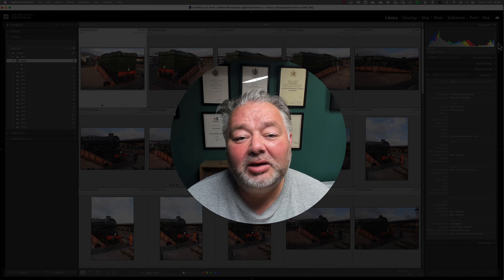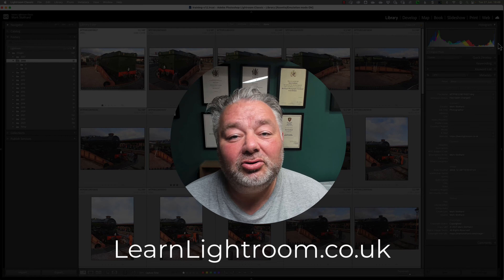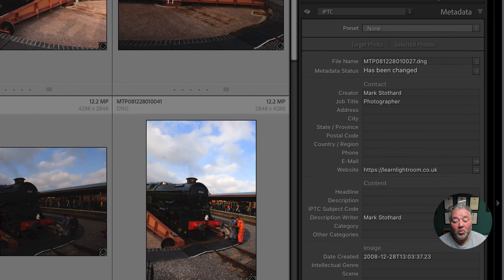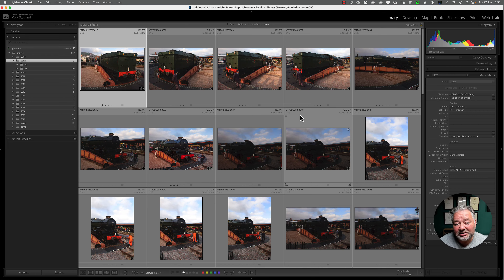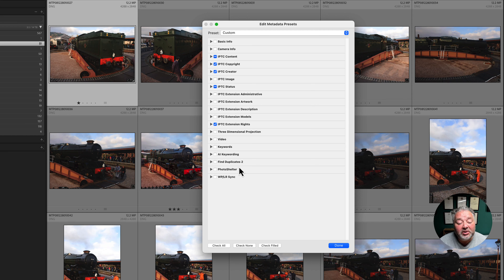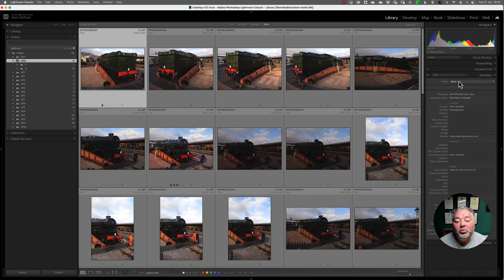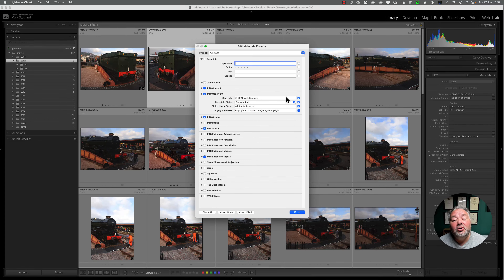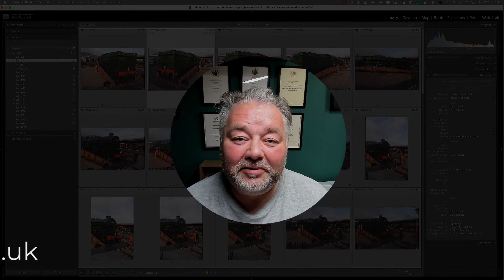Lightroom Classic, add the same metadata to lots of images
Lightroom Classic has a lot of tools that can apply data to several images at the same time. Here's one way that we can apply IPTC data to images in bulk.

If you like this Lightroom Classic quick tip, why not and perhaps join our live support group